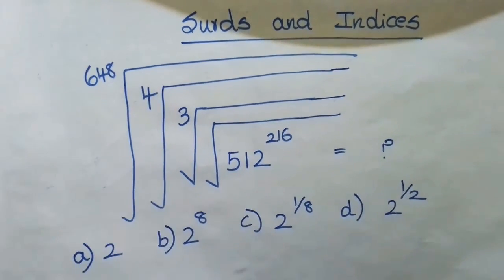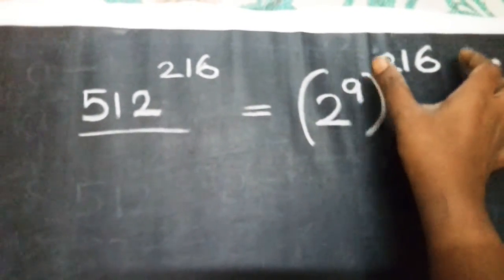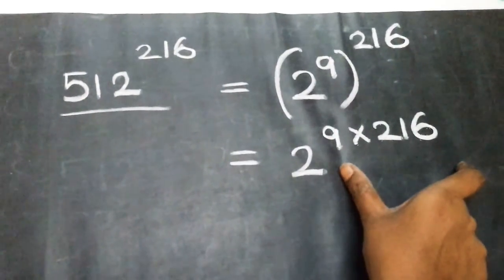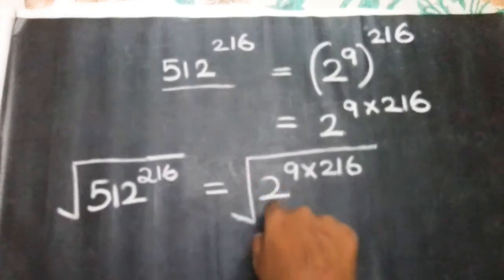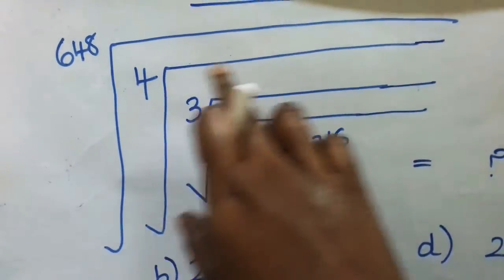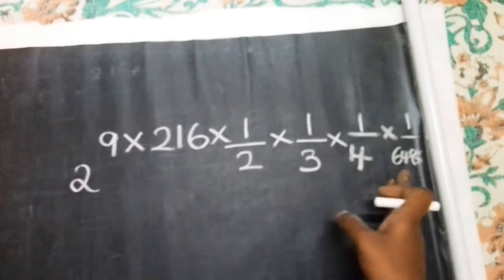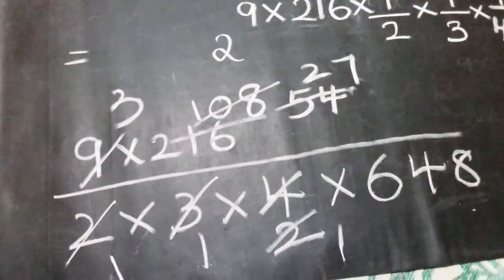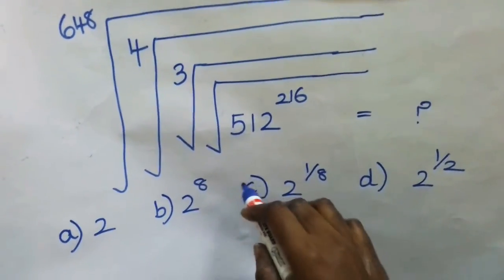surds and indices in tamil🔥surds and indices formula✔tricks/tips/shortcut/concepts/basics🔥(PART4)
Maths - Tricks/TIPS/shortcut for all COMPETITIVE EXAM